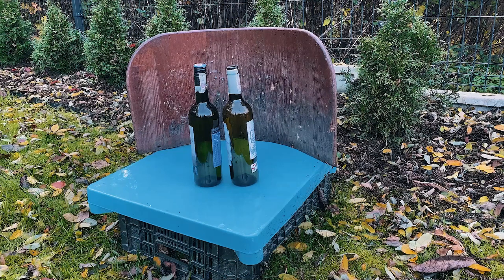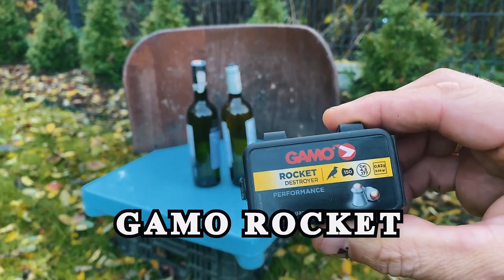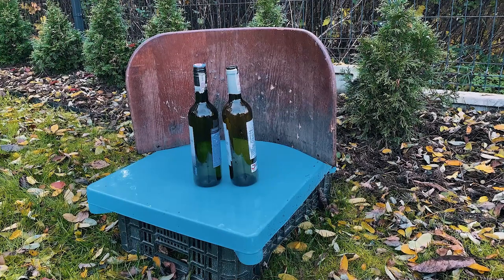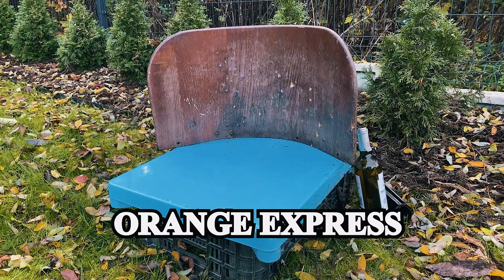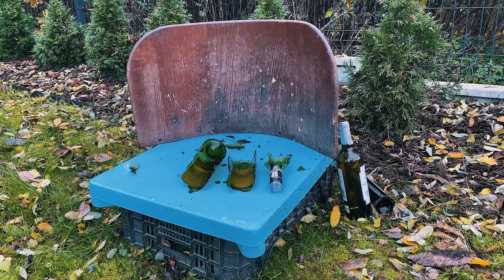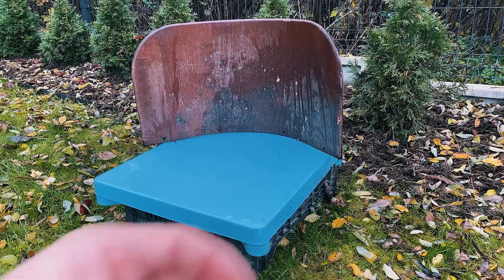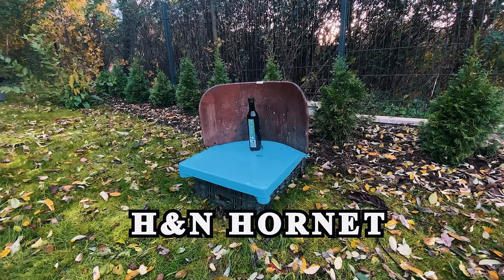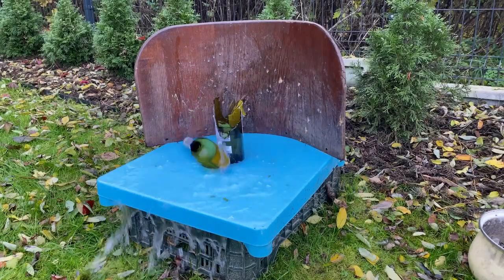gamo .177 4.5mm vs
**If you like what I do here, show your love by making a small donation to support me**

Do you know what happens if you shoot a wine bottle with gamo .177 4,5mm?

In this test, I have used 4 types of pellets
Gomo TS 10
Gamo Rocket
ELKO Orange express
H&N Hornet

***GUN PELLETS***
Gamo Lethal .177cal
Gamo Combo Pack 950 Assorted .22
Gamo Combo Pack Assorted .22
Gamo Hunter .22
H&N Baracuda Hunter Hollowpoint .22
Exite Haendler .177
Winchester Hollow Point .177
H&N Hornet .177
Crosman Gold Flight .177
Crosman Fast Flight .177
Crosman Red Flight .177
Gamo Magnum
Umarex Cobra
H&N Baracuda

*** Scopes***
Hawke 3-9X50 AO, 1", Mil Dot
Hawke IR Riflescope 3-9X50 AO, 1", Mil Dot

***GUN PELLETS***
Gamo Lethal .177cal
Gamo Hunter .22
Exite Haendler .177
H&N Hornet .177
Gamo Magnum
Umarex Cobra
H&N Baracuda